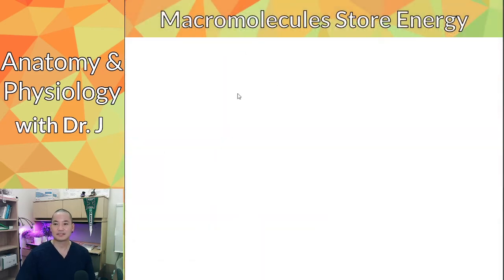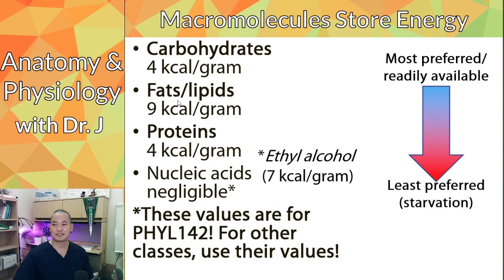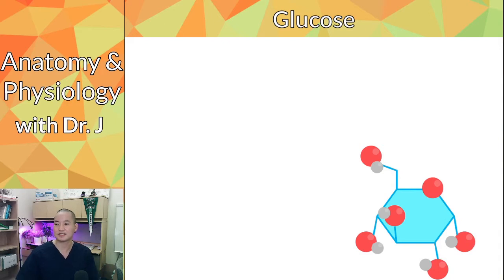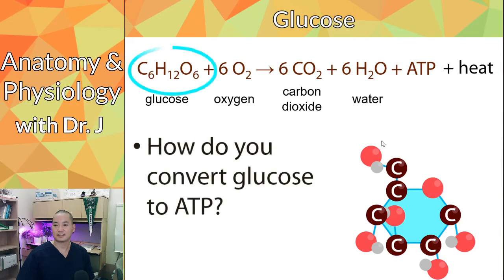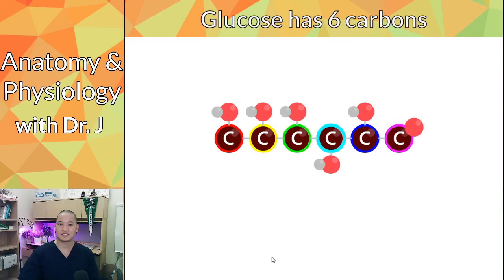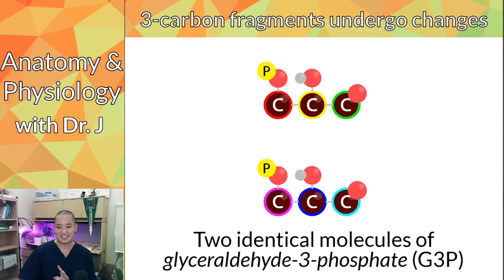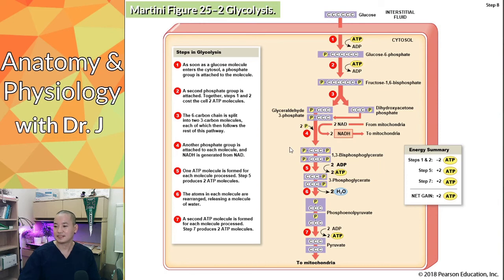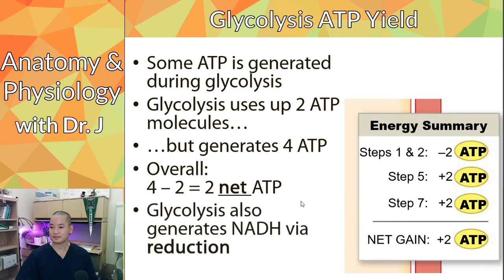PHYL 142 | Metabolism | Glycolysis